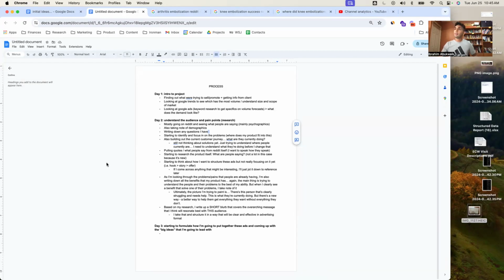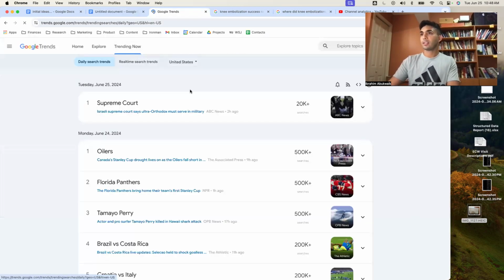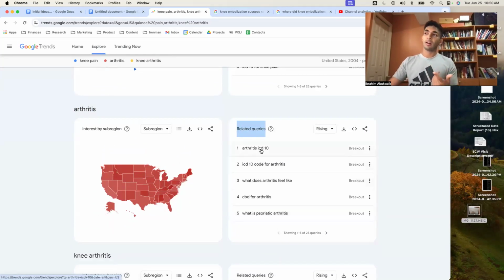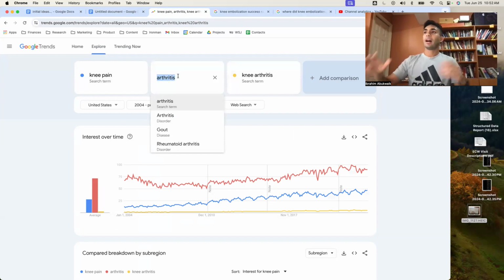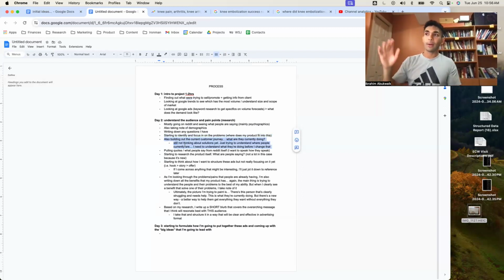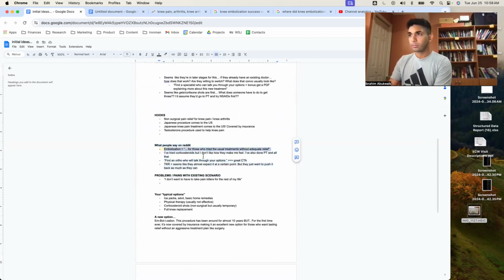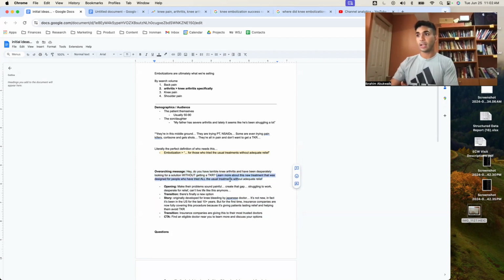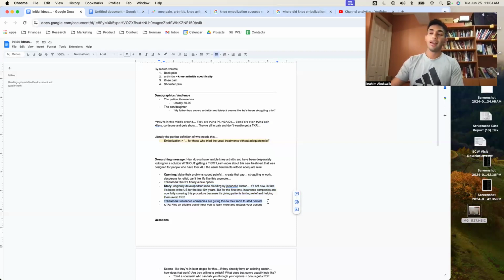Episode 1: project intro & research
NEW SERIES!! I'll be launching a new online business from scratch. It's mostly going to revolve around getting sales online and how to advertise/sell products via advertising. You'll see how I build an advertising campaign from scratch and actually get sales.

I'll try to be as unfiltered and open as possible and share all the resources you'd need to do this for yourself.